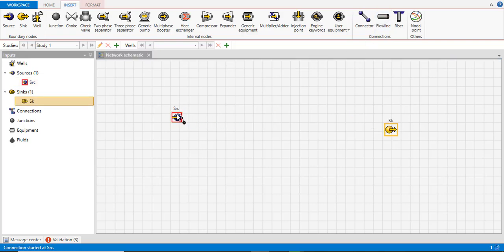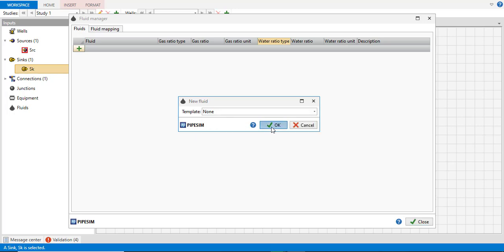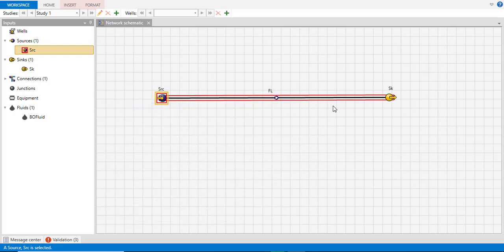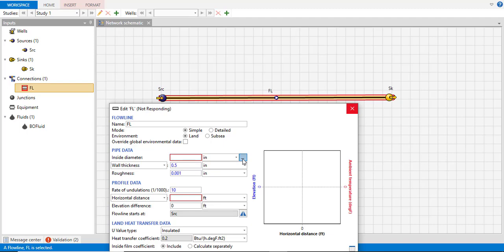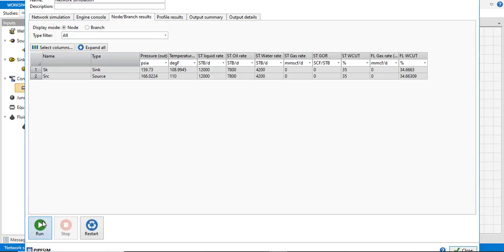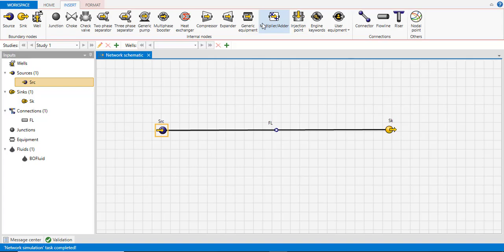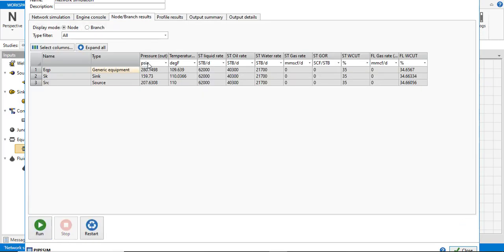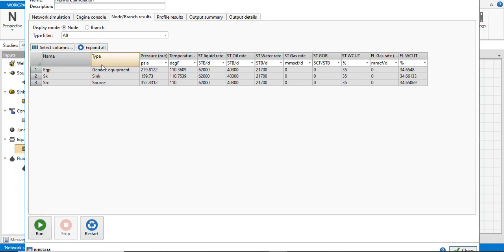Heat Exchanger or Control Valve configuration and their pressure drop in Pipesim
Pipe System Simulation with control valves
adding control valves to pipesim simulations
misc item configuration in Pipesim
Control Valve impact on Pipesim results
Pipesim advanced turorial